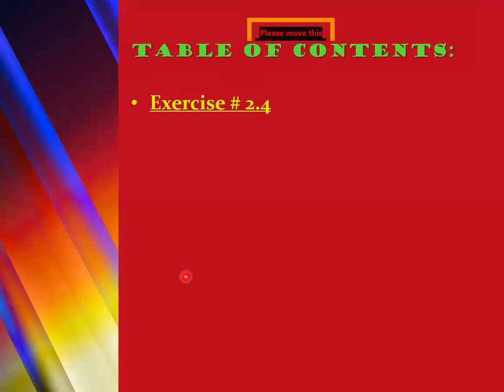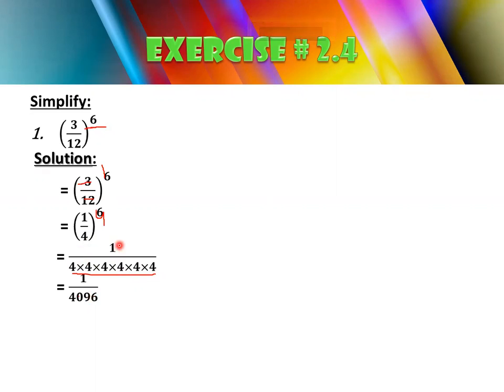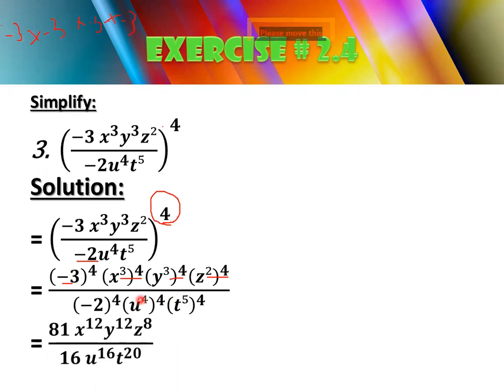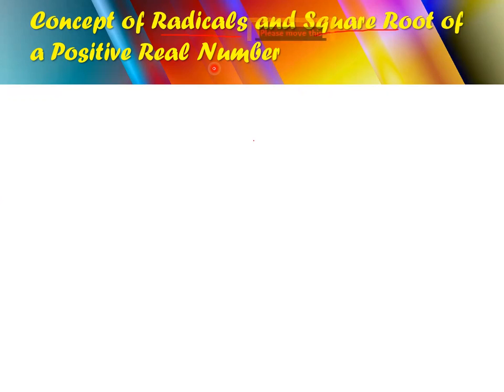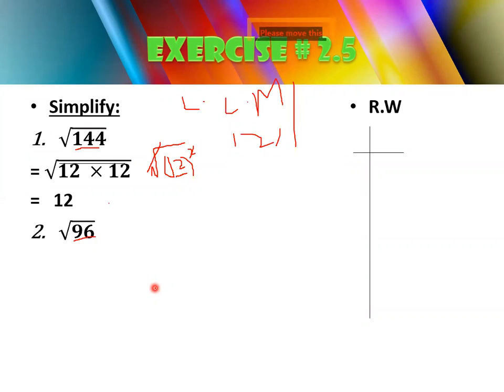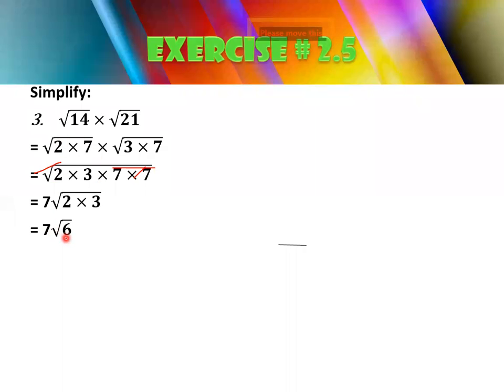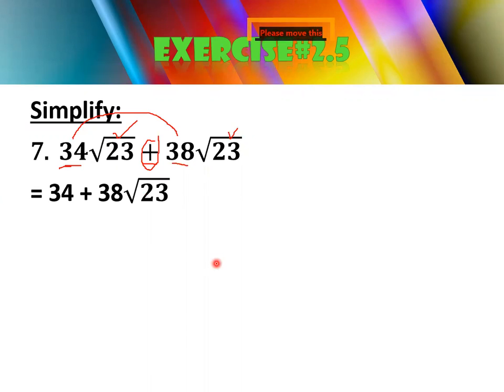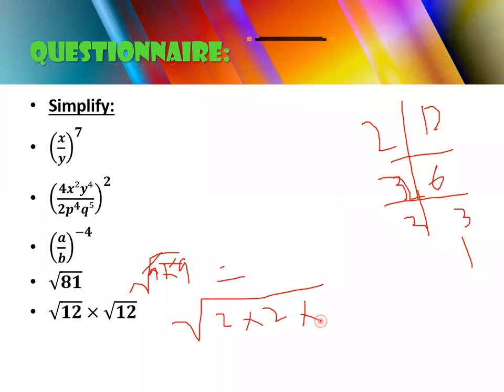Class VIII Lecture#28 Exercise # 2.4 & Ex. # 2.5